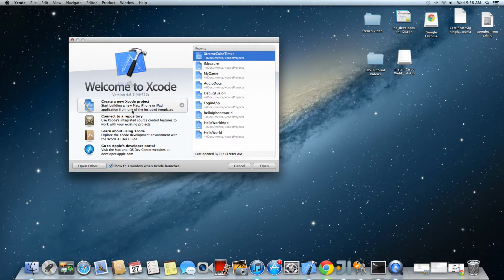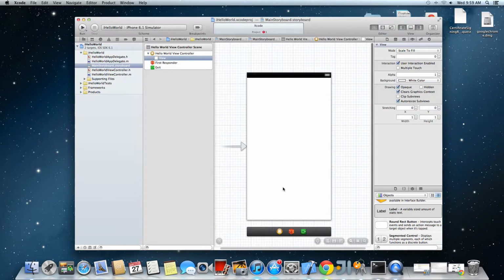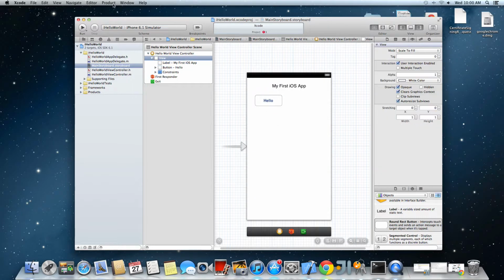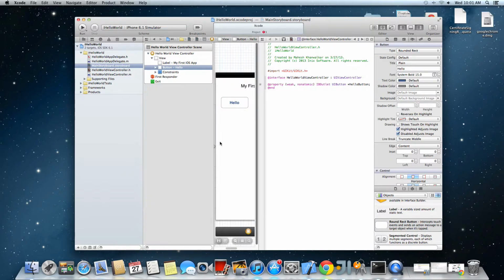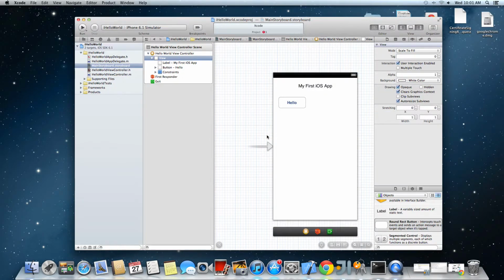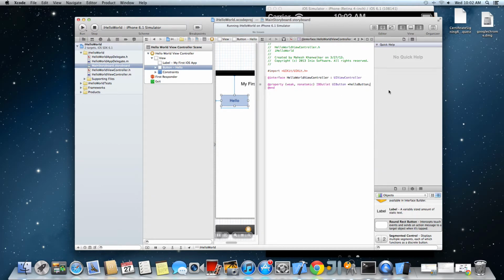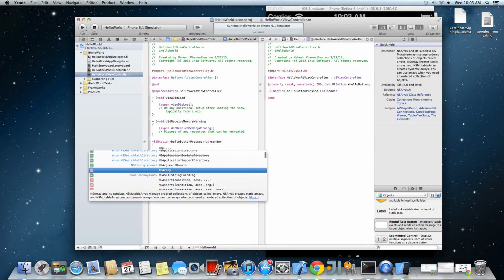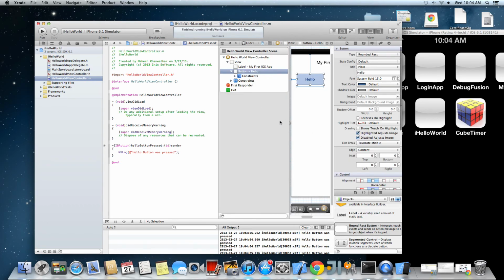iOS Unleashed E2-The Round-Rect Button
In this tutorial I cover how to use Round-Rect Buttons in a UIViewController and how to connect them to the code and have action events when they are clicked